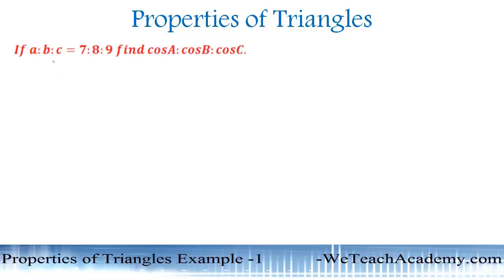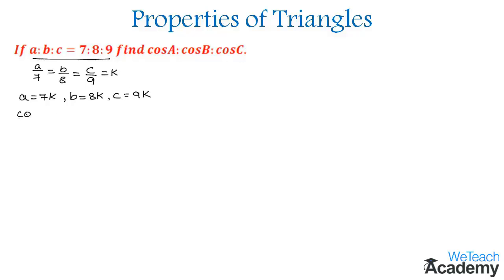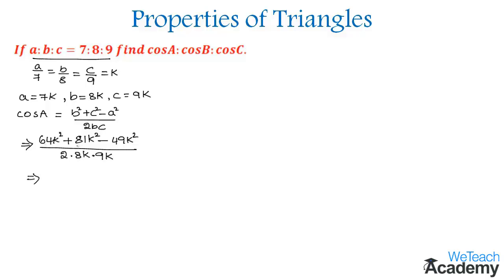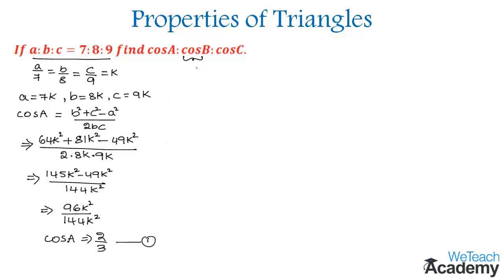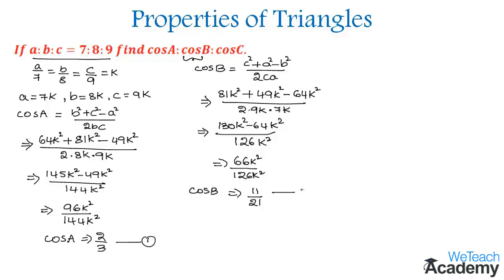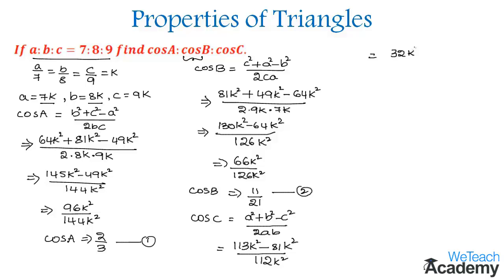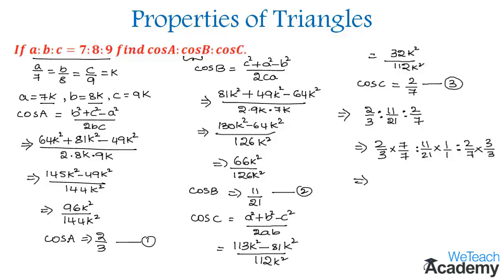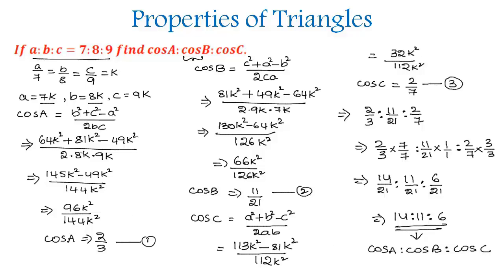Properties of Triangles Example - 1 / Solve the Following Using Cosine Rule / Maths Trigonometry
Chapter : Properties Of Triangles
Lesson  : Solved Exercise Problems